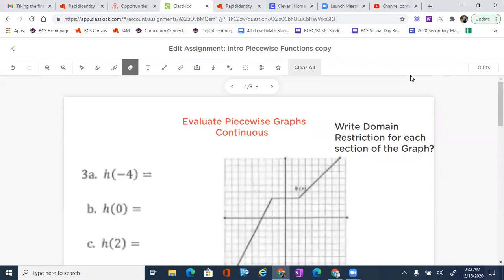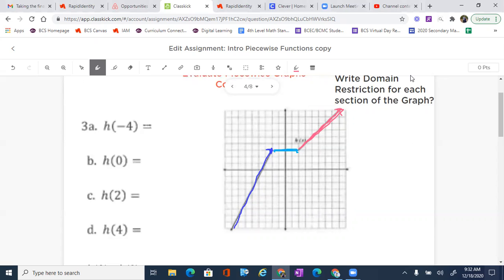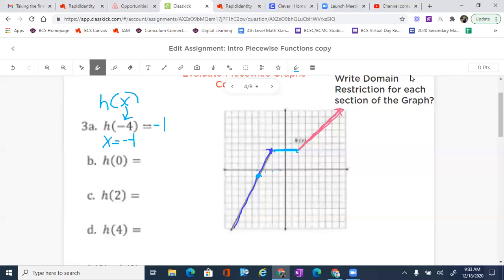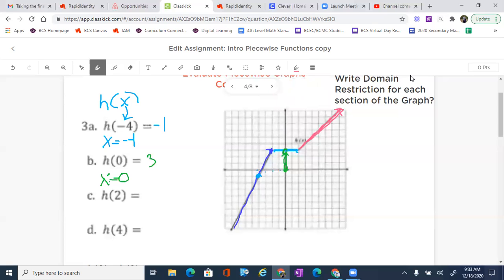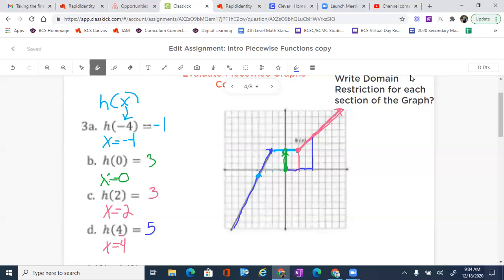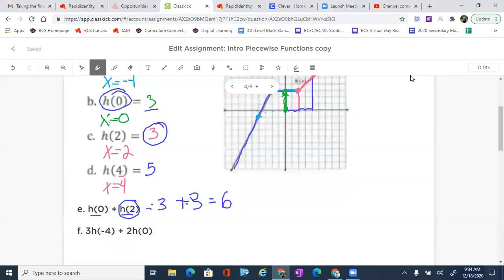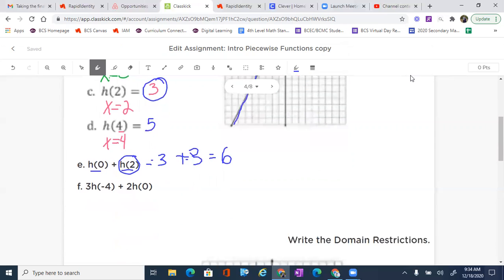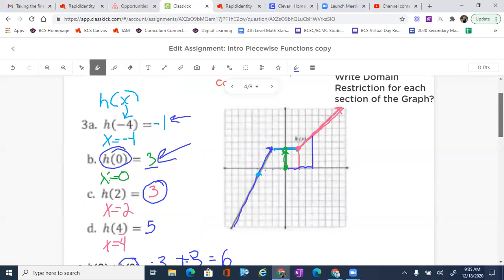Evaluate Piecwise Graph using Function Notation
Given a graph determine the graphs values at specific x-values. In this video I  use function notation and to for input values.